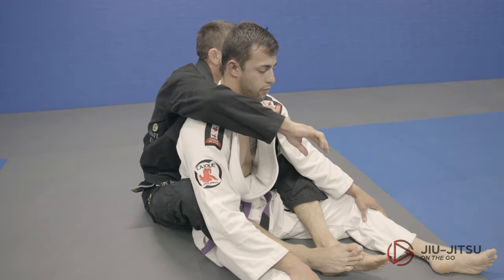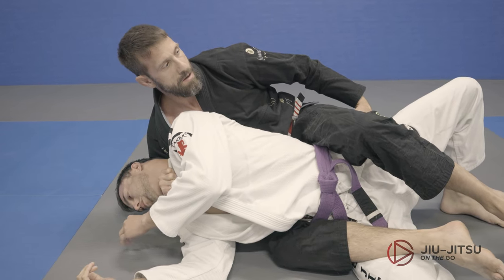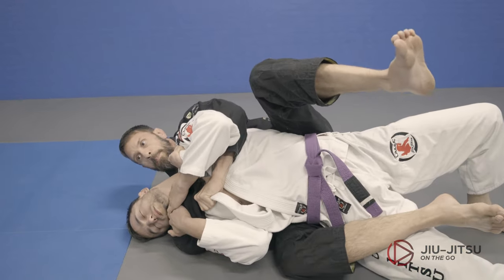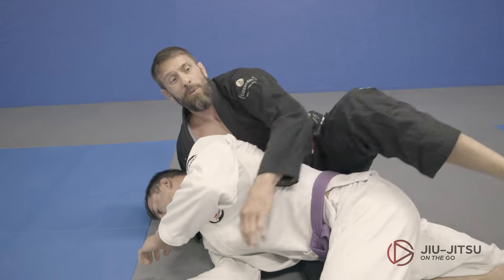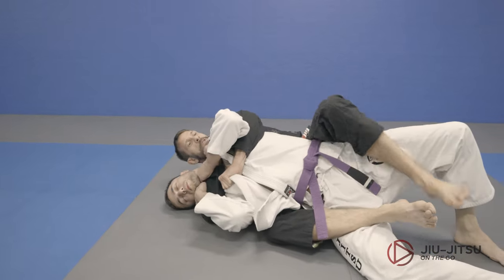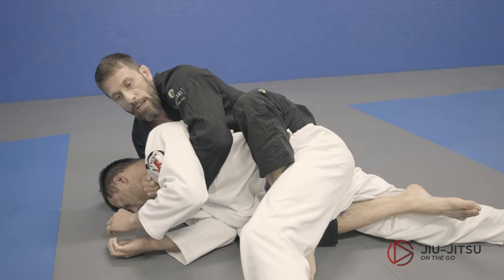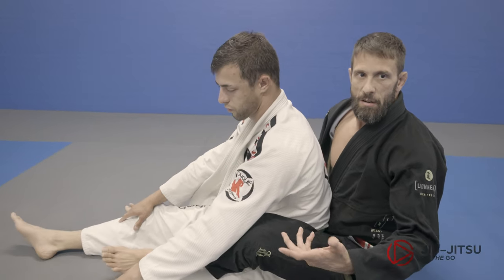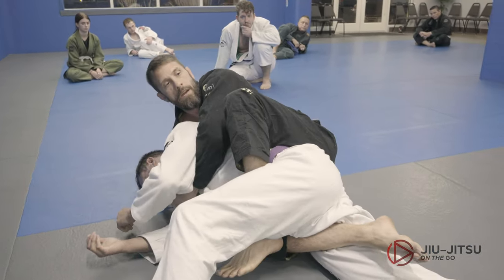Choke Series #3 demonstration video, Brazilian Jiu-Jitsu, Katharo Training Center by Mister Photon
This is a video in the Series "The Show Stopper." Developed by BJJ professor Steve Hordinski, taken from his friend Daniel Moraes. This demonstrates the guard position to an arm in Guillotine counter attack in Brazilian Jiu-Jitsu

This series among others is at jiujitsuonthego.com (web site and apps). For more weekly training visit jiujitsuonthego.com

10146 West San Juan Way #100

To learn about Nick Teti, Mister Photon Media, Colorado video and media production, visit the websites listed below.

For Nick's background as a cameraman, photographer and director of photography

For video, TV, film and media production. Still photography, storyboards, and concept art.

Mister Photon Media